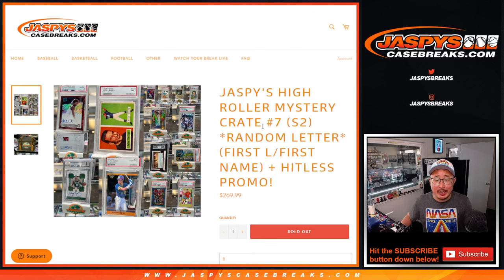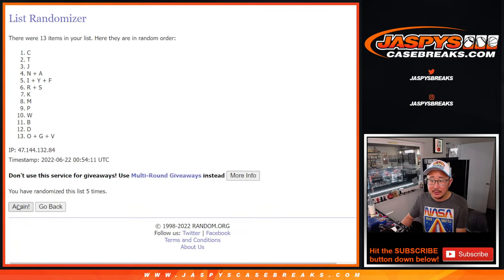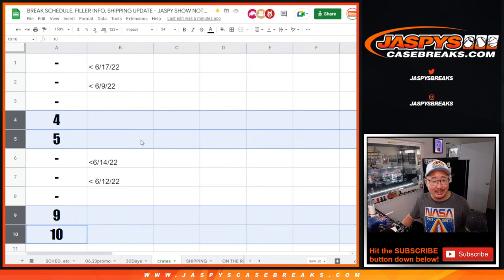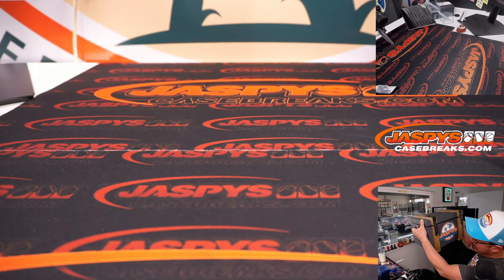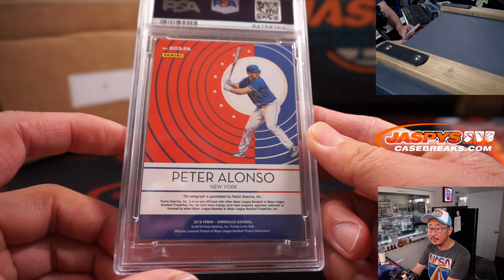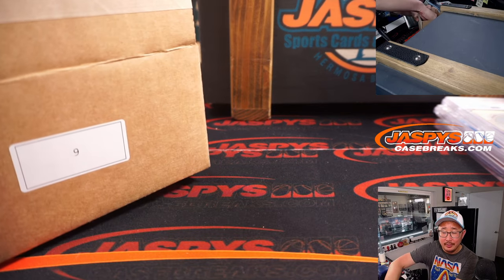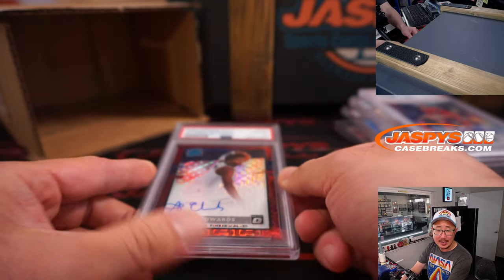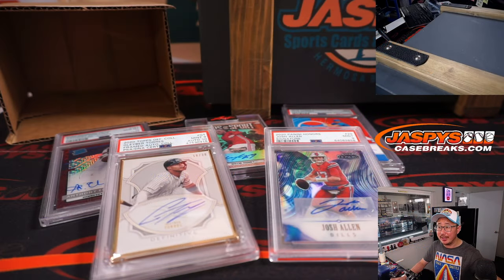Tu, 06.21.22 ~ JASPY'S HIGH ROLLER MYSTERY CRATE #7 (S2) *RANDOM LETTER*